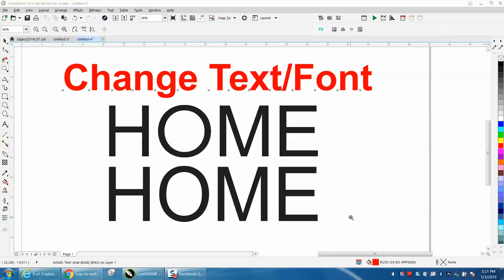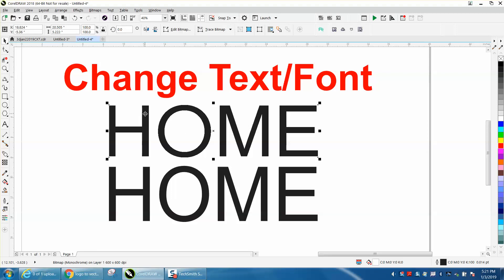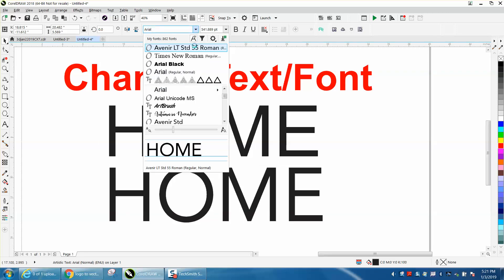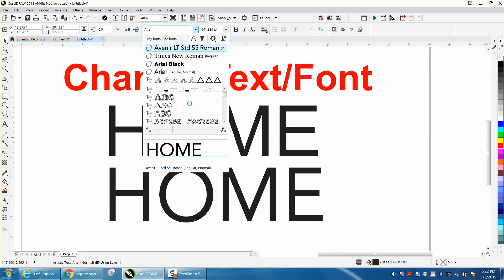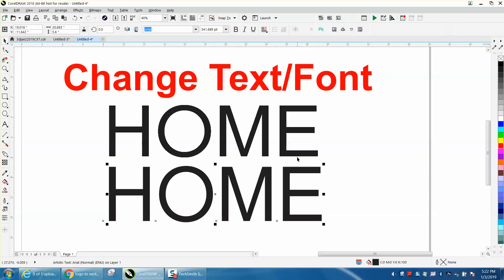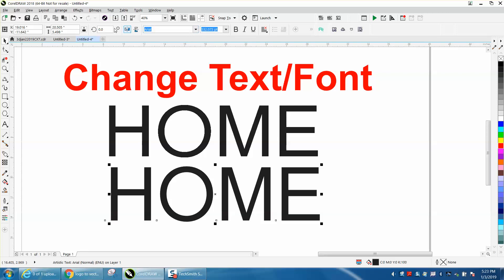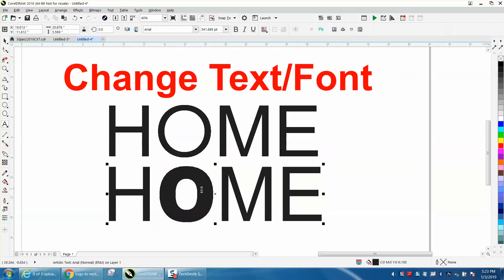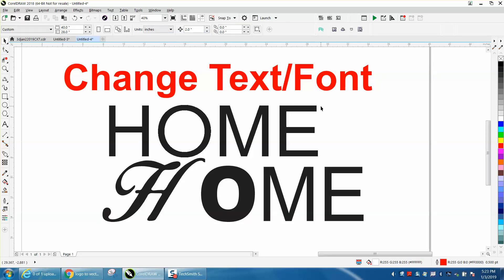Corel Draw Tips & Tricks Match a Font and change one letter